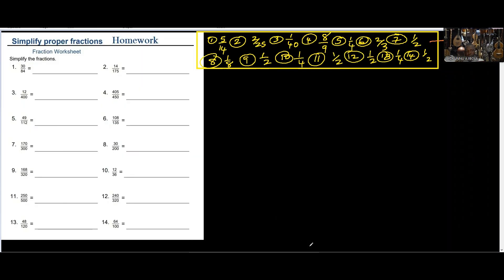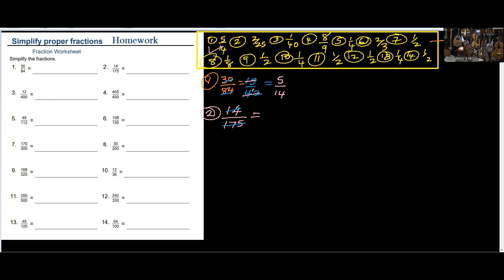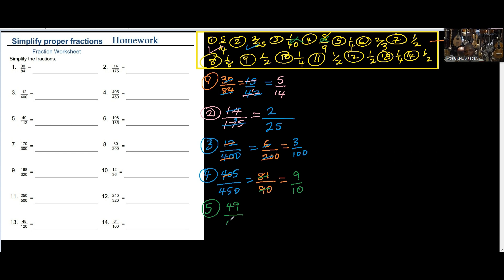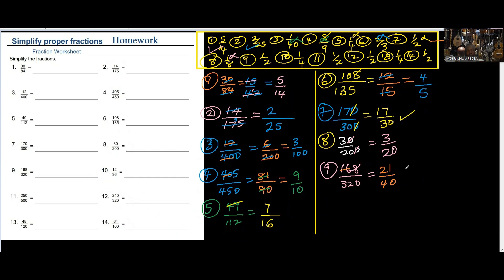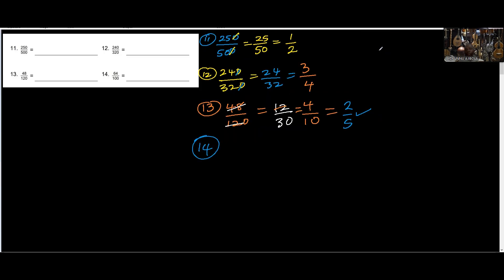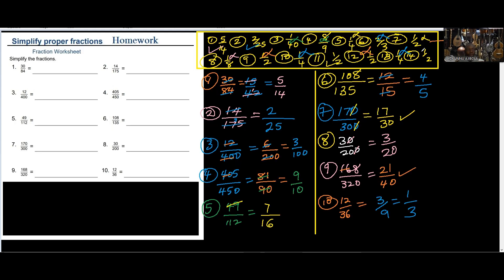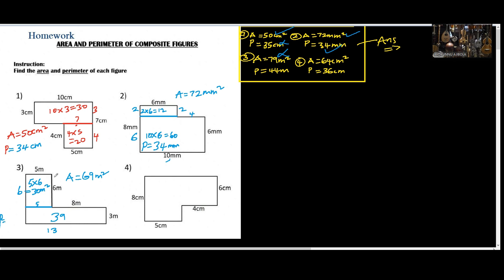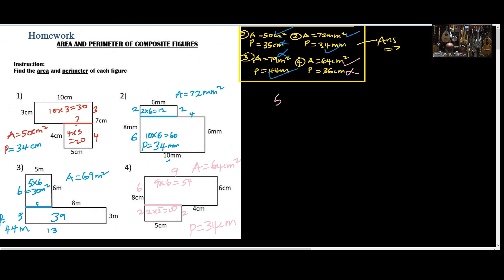Math Live Class Simplifying Fractions and Areas of Composite Shapes